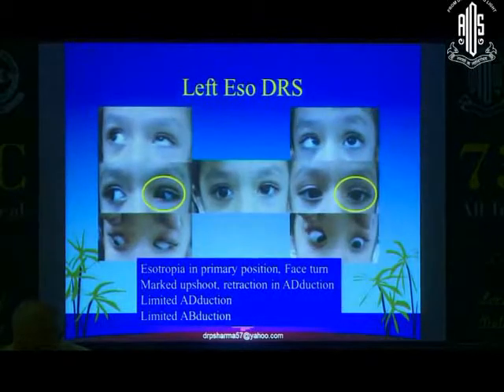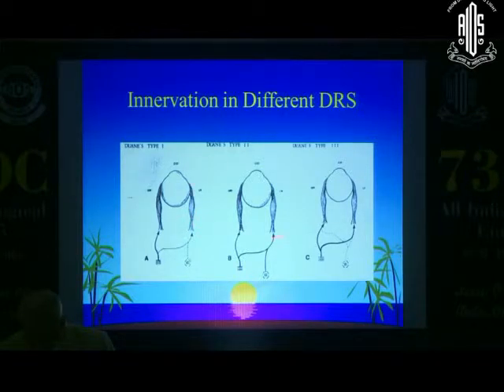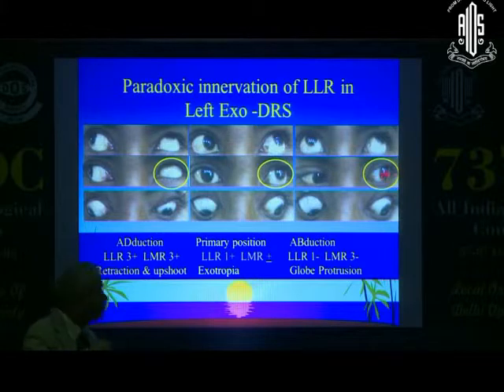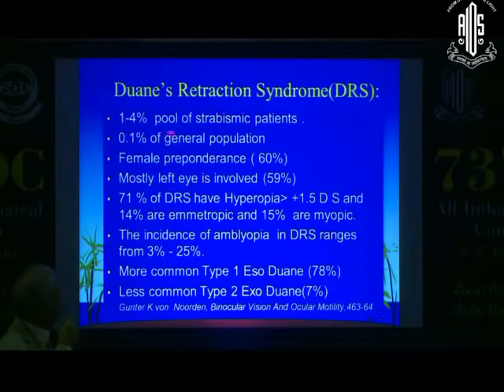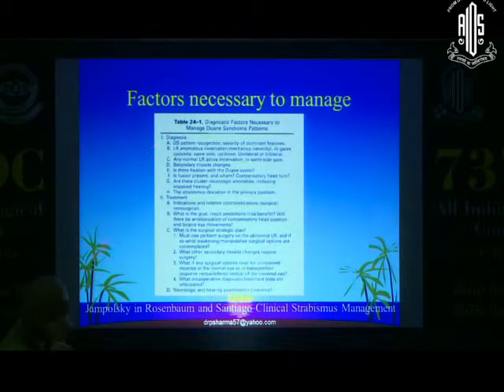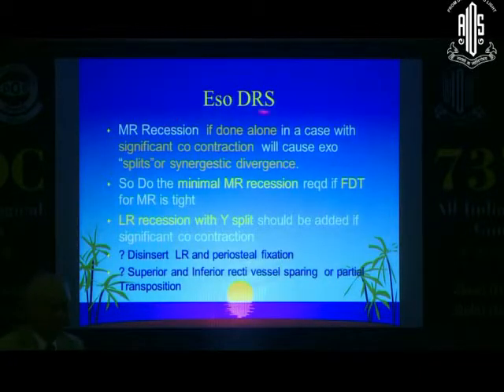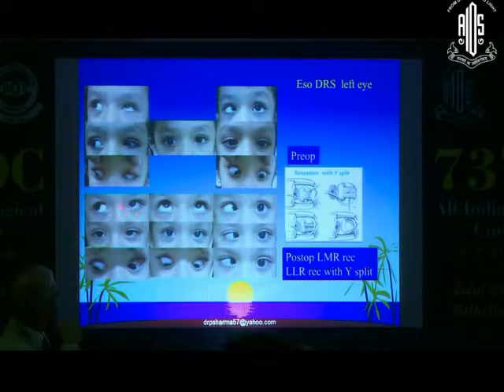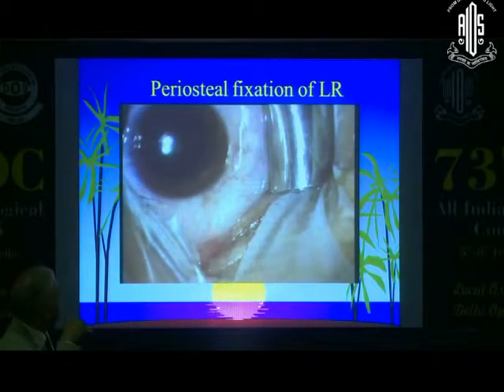Dr Pradeep Sharma